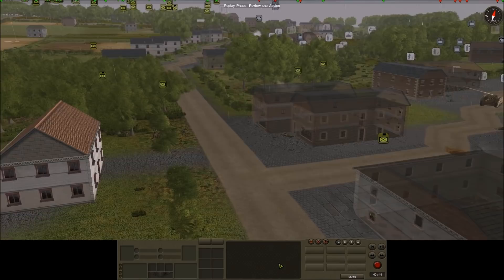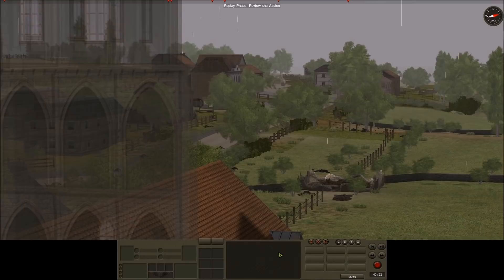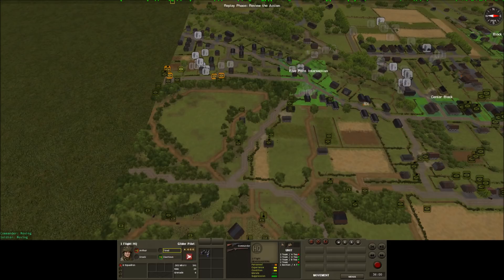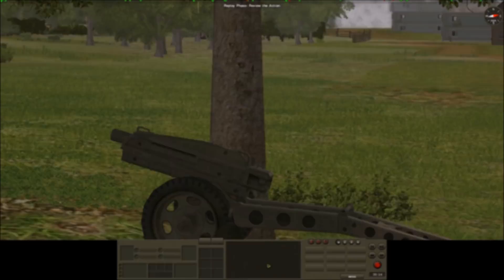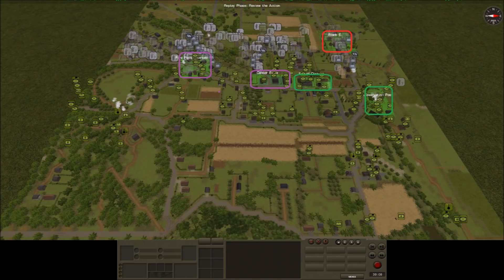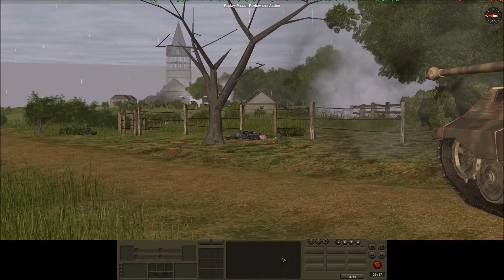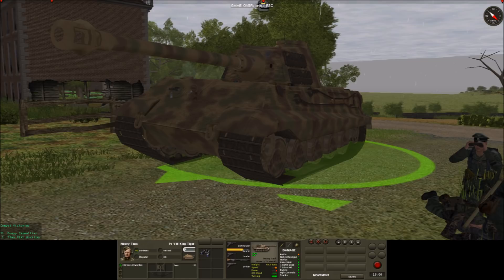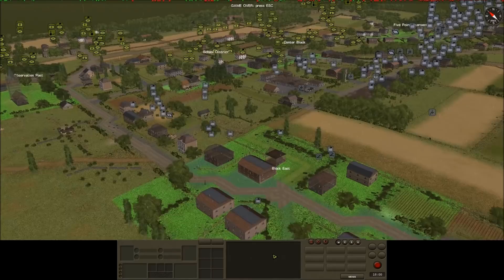Combat Mission Battle for Normandy: Multiplayer Lonsdale's Block Part 2 28/01/18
Scenario: Lonsdale's Block

Part 2 of a multiplayer H2H PBEM on WeGo and Elite vs Pericles from the Battlefront.com forums.

Taskforce Lonsdale is to hold the area around Oosterbeek, North of the Rhine until the arrival of XXX Corp.

Pericles' YouTube Channel: Rational Assessments;

Pericle's version of this battle;

Music;

Echinoderm Regeneration by Jingle Punks